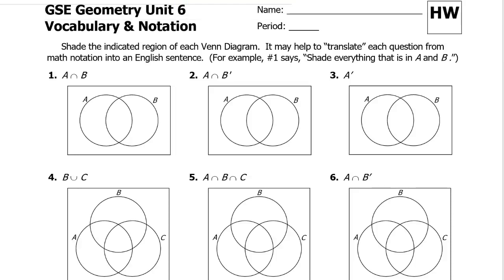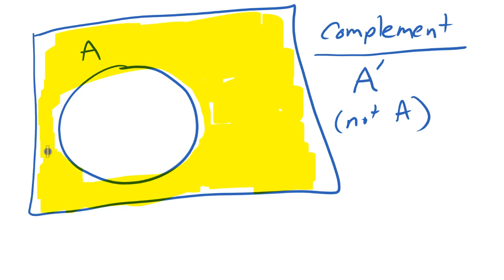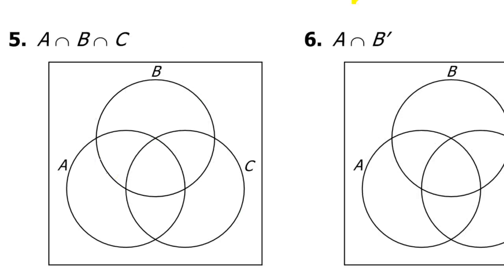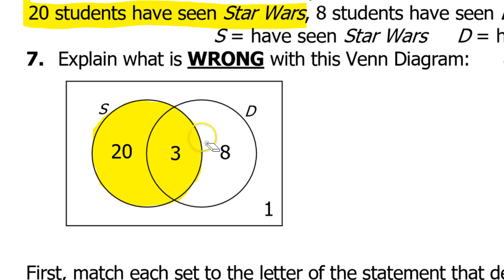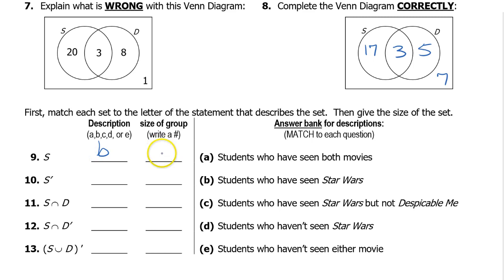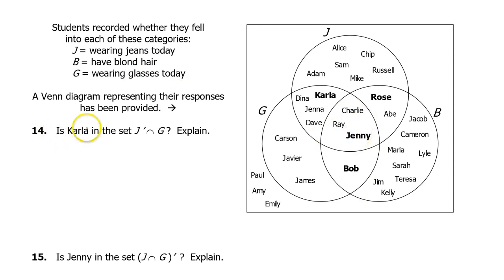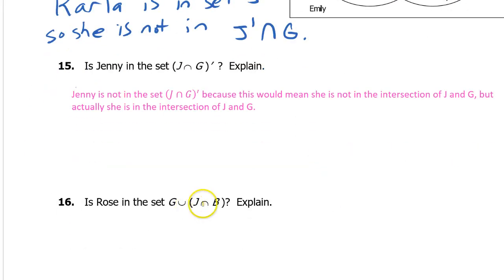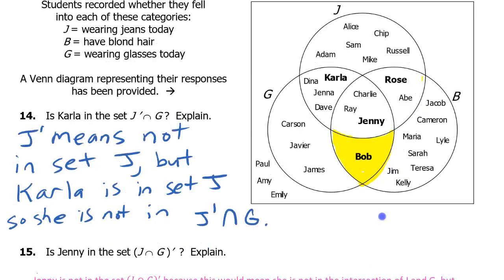Day 01 HW Set Vocabulary and Notation Venn Diagrams